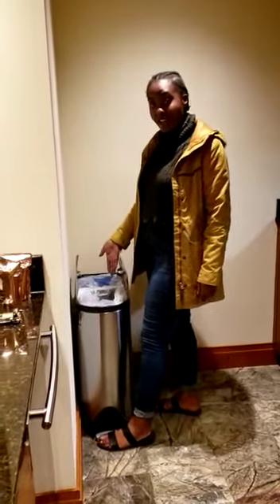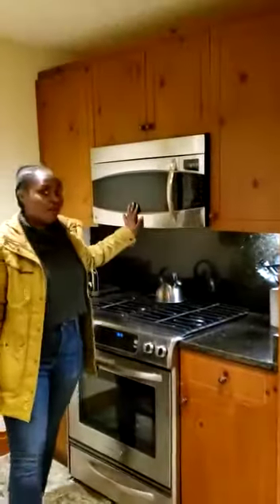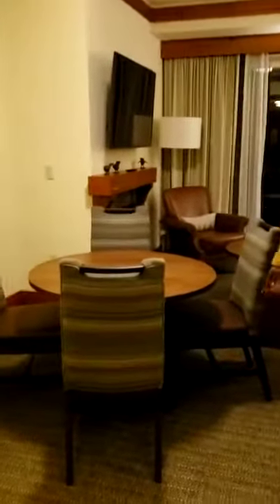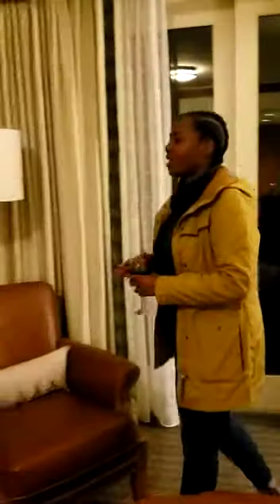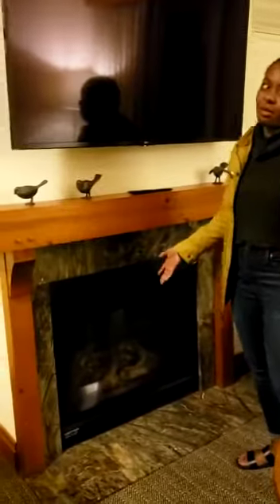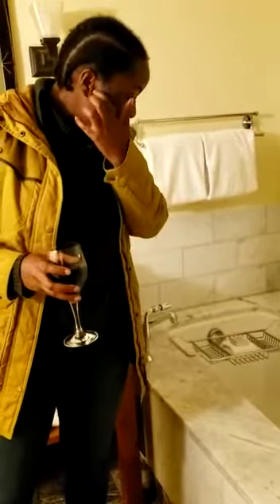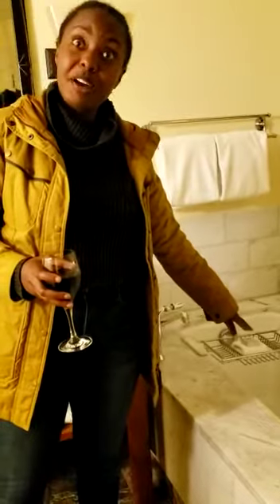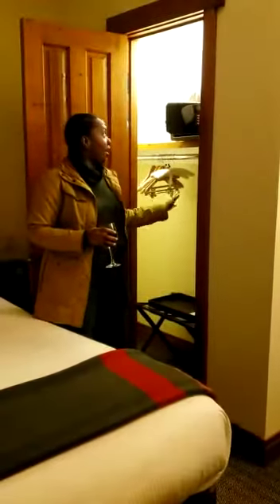Spruce peak Vermont.( The Lodge ) Disclaimer: the bathtub and safe comments are a joke!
Video from Nope